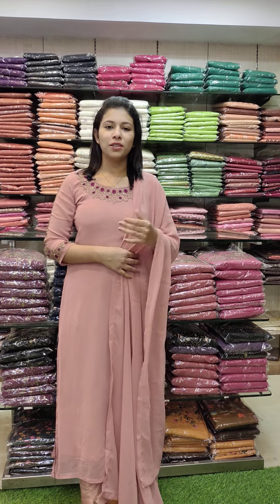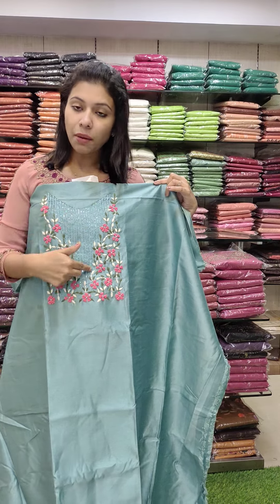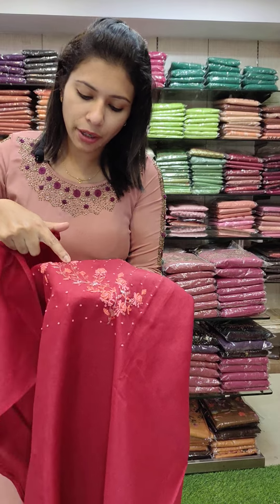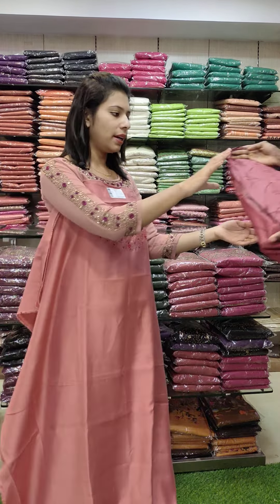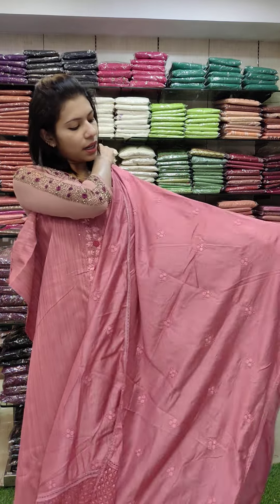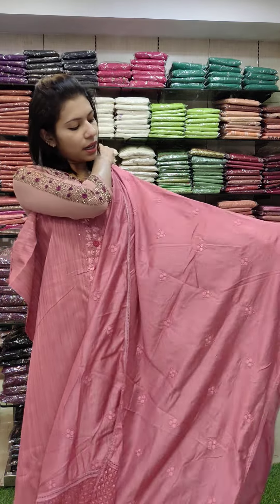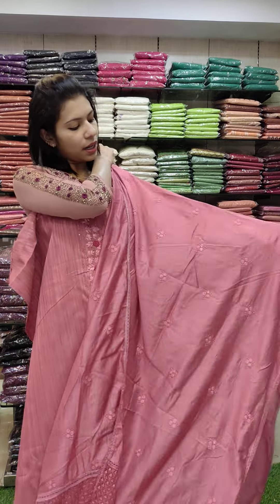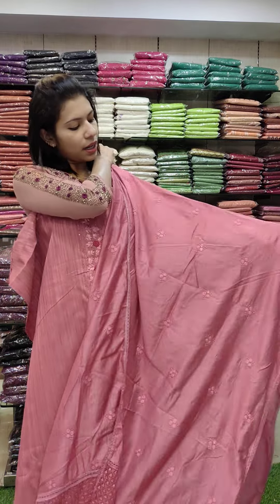ASSORTED SALWAR MATERIALS 8921540227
TODAYS ASSORTED PARTYWEAR SALWAR MATERIALS ❤